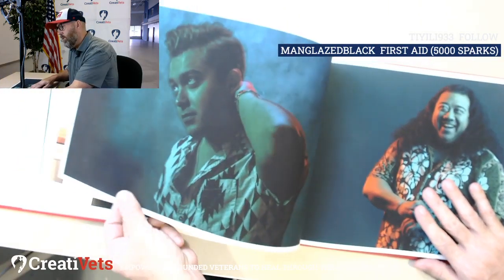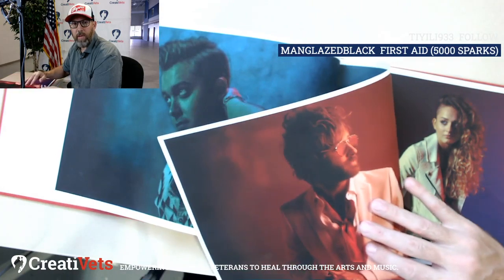Charity Stream - Songwriting and Photography portfolio stories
Rick Bereseford teaching songwriting and Jason Myers showing his photography portfolio.

CreatiVets is a 501(c)(3) nonprofit whose mission is to empower wounded veterans through the arts and music.

Join Discord at discordapp.com and then use this to follow our channel to download handouts from our streams.